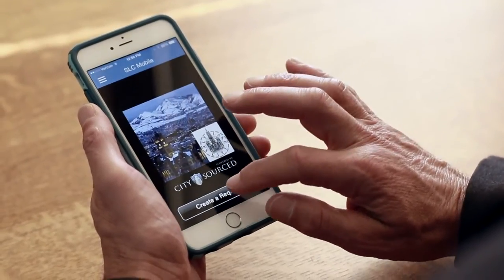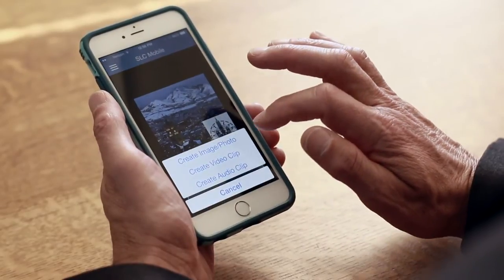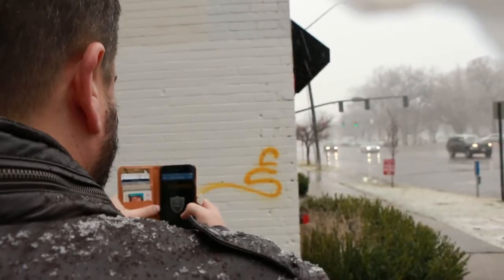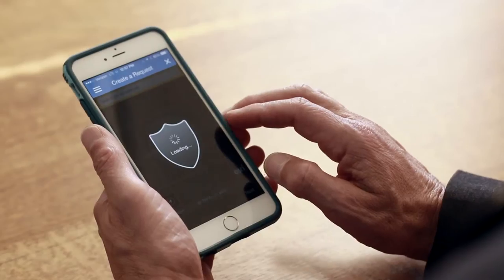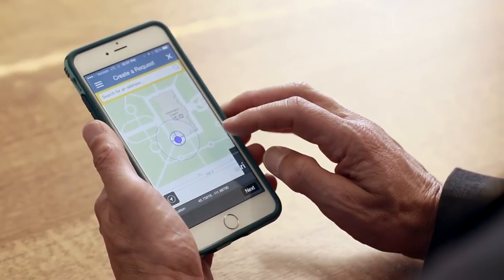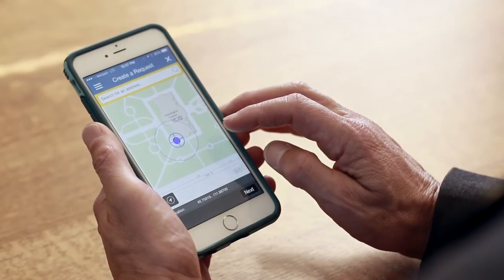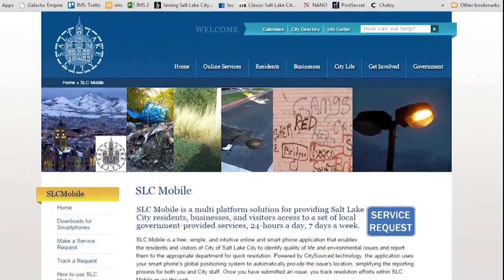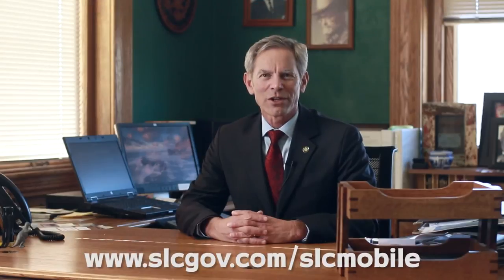The SLCMobile App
Mayor Becker fills us in on the new SLCMobile App. Report issues straight to the city with your phone, pay your water bill, find the closest park!